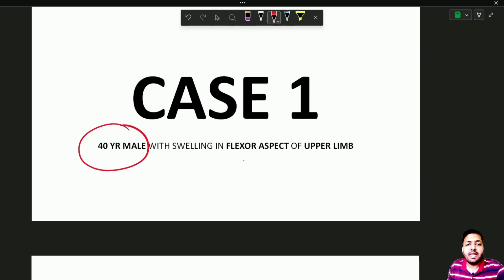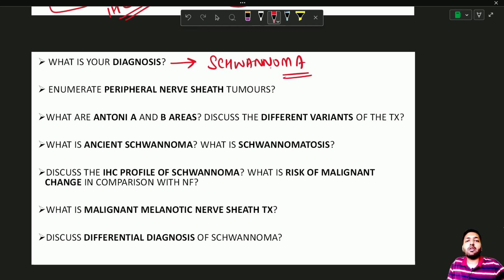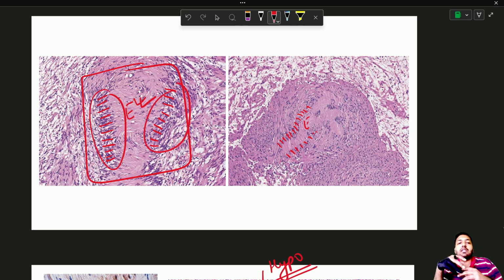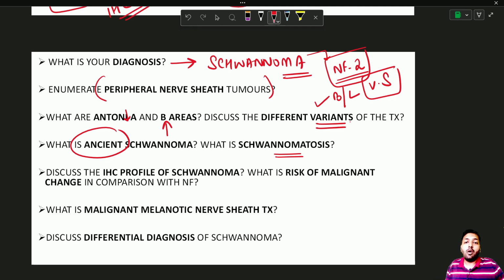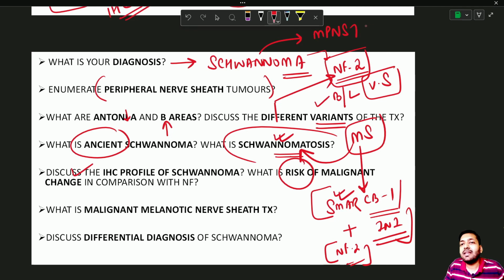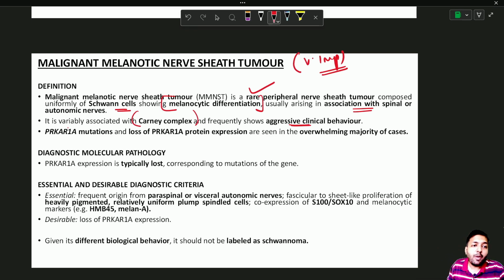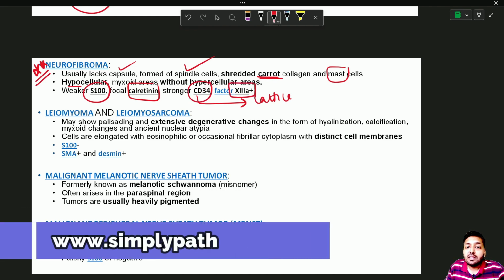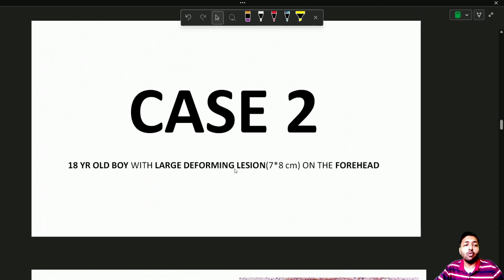PRACTICAL OSCE/VIVA SOFT TISSUE TXS II PERIPHERAL NERVOUS SYSTEM II EXAM CASE DISCUSSIONS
TIME STAMPS

00:00 INTRO
00:07 BASICS
00:48 CASE 1 DISCUSSION
17:22 THE END